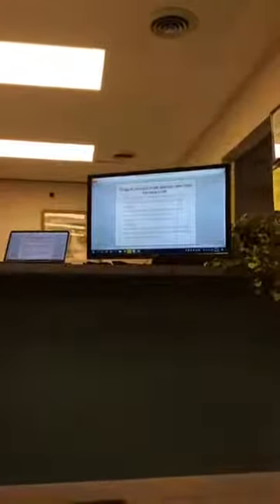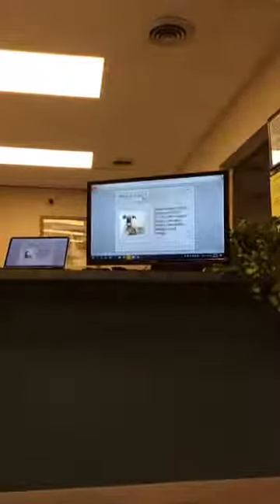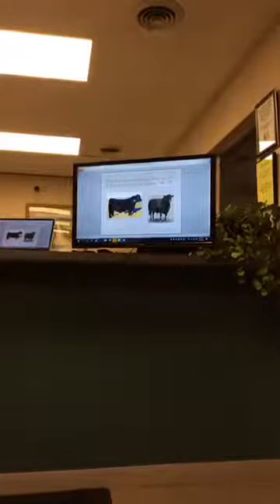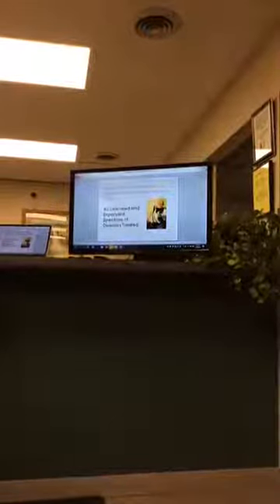Natural Healthcare for Animals Part 1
Dr. Paul Firnhaber
Functional Medicine, Chiropractic & Animal Chiropractic and Nutrition
Lincoln Disc and Nutrition Center
Hoof & Paw